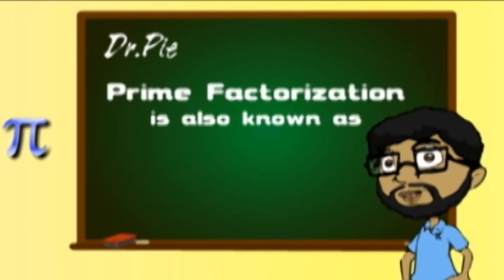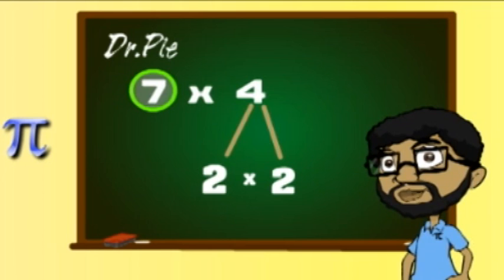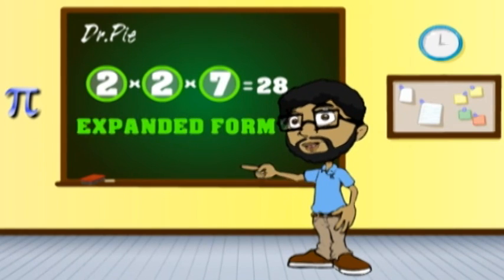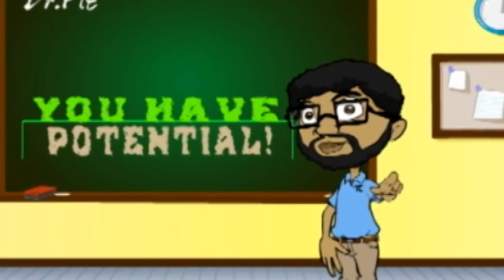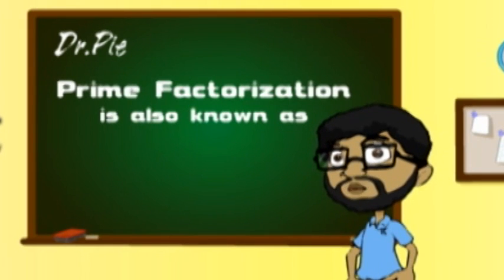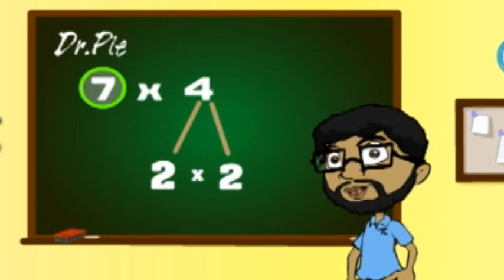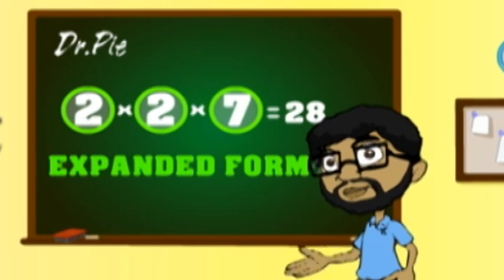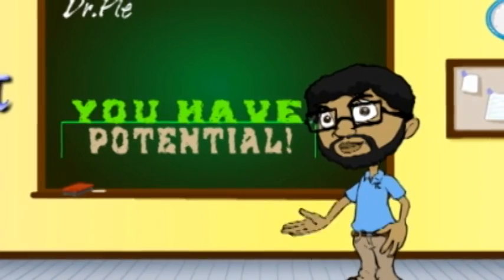prime factorization math rap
A Plus Solutions is providing a fun and addictive learning tool for students AS WELL AS PARENTS. Watching this rap video will help you understand how to do these types of math problems. An app will be on iTunes on May 1, 2014 which will have three informative videos plus a challenging game to follow so the user can easily master the concept
1. Factors and Multiples
2. Prime and Composite Numbers
3. Prime Factorization